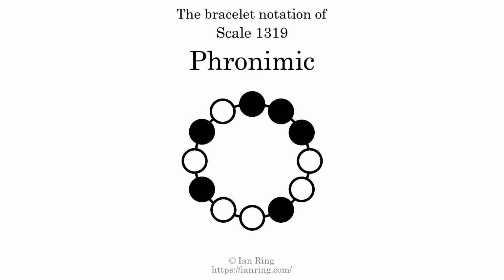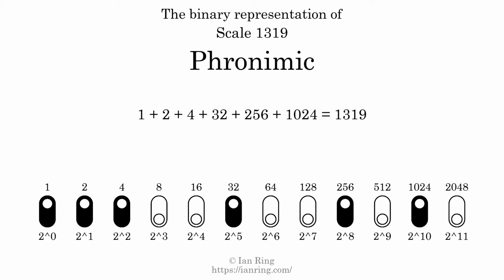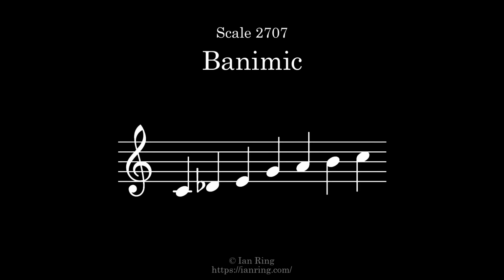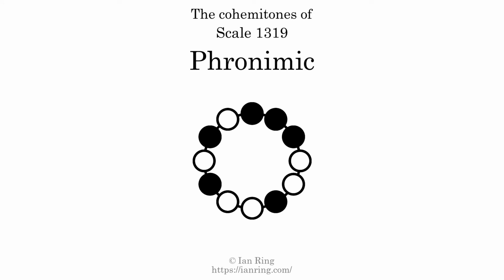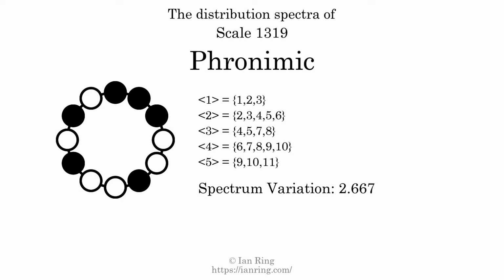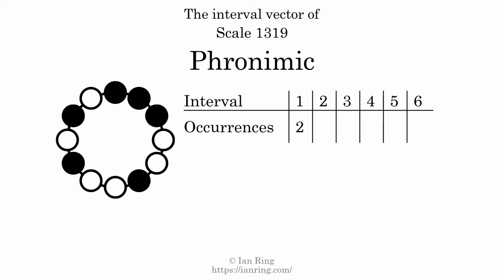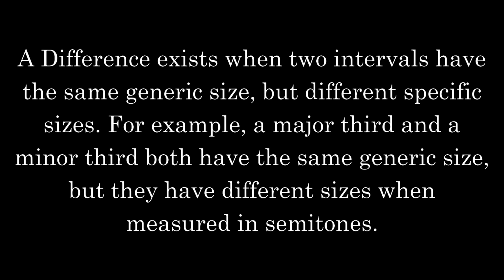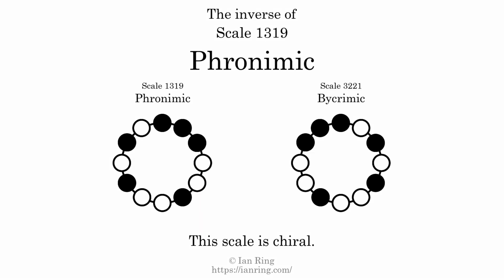Scale 1319: Phronimic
More than you will ever need to know about Scale 1319, a hexatonic scale also known as "Phronimic". Part of an enormous series of scale analysis videos by The Exciting Universe Of Music Theory.